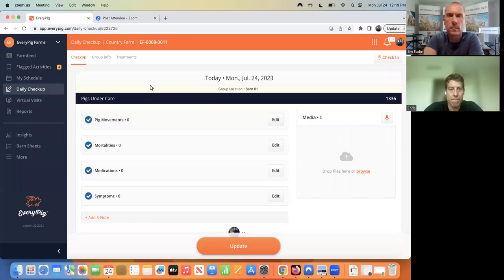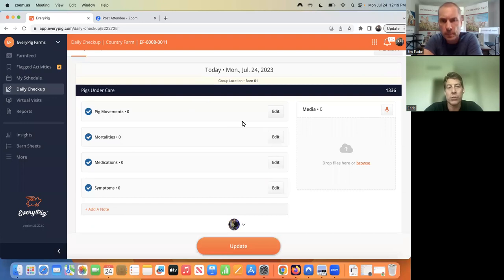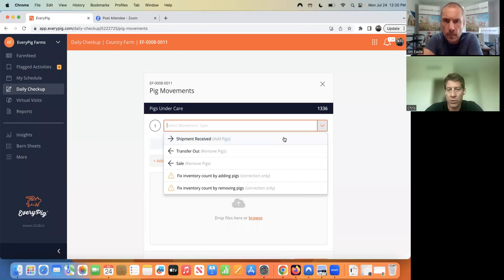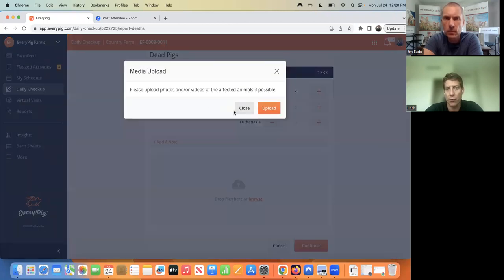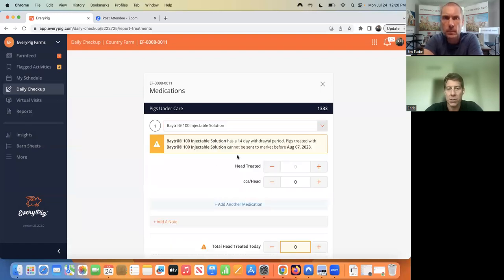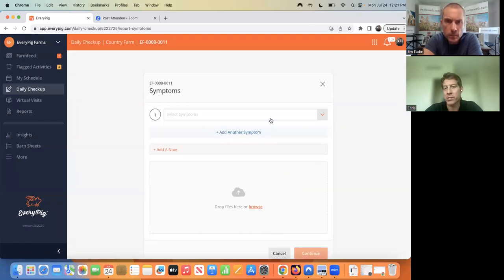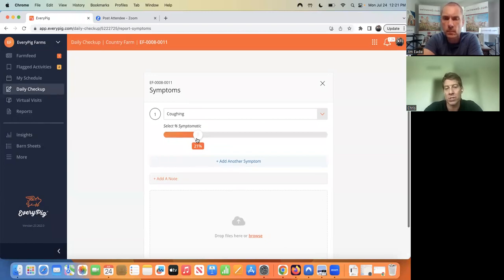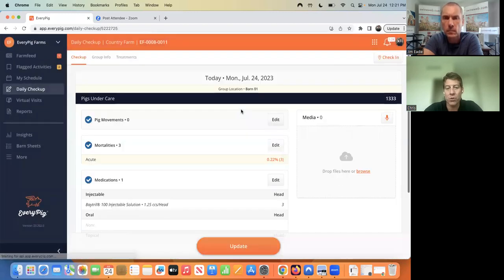EveryPig Basic Review with Chris Bomgaars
Just digital Barn Sheets. EveryPig, faster, cheaper, and easier than ever before, Founder Chris Bomgaars joins us to discuss how  thousands of pork producers already benefiting from EveryPig’s simple, yet powerful software. Chris takes us through a live demo and answers more questions about the APP and what the industry can expect next.